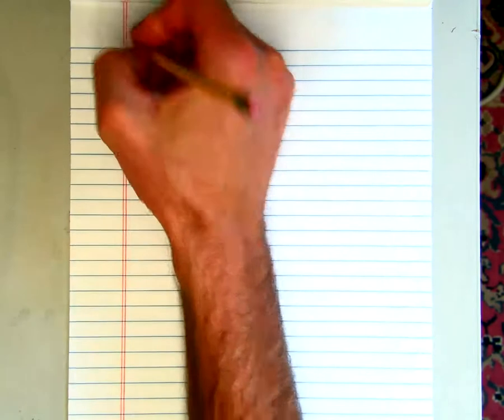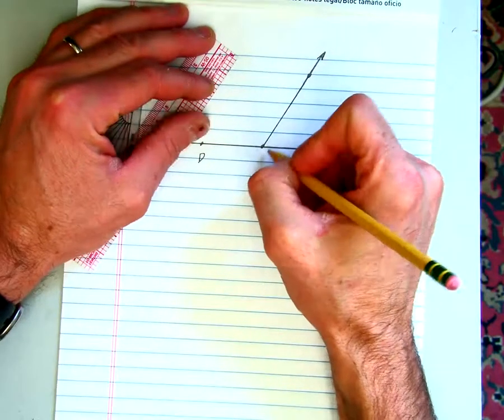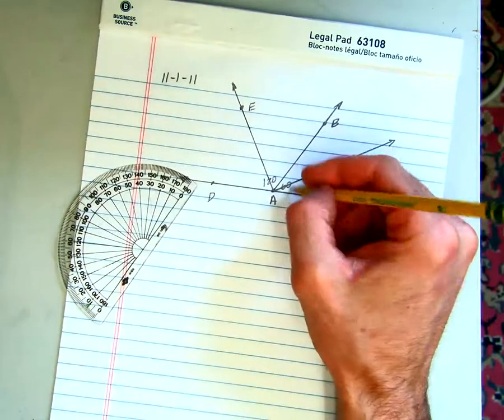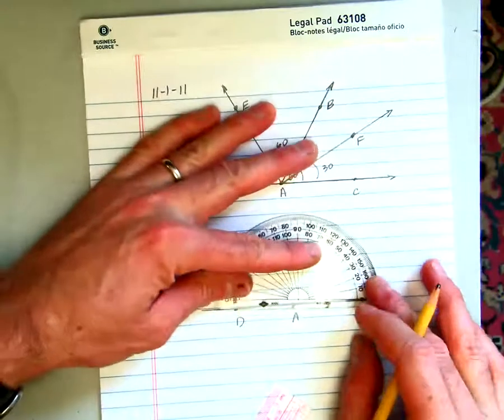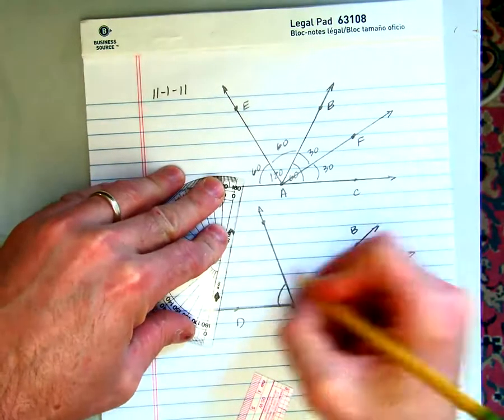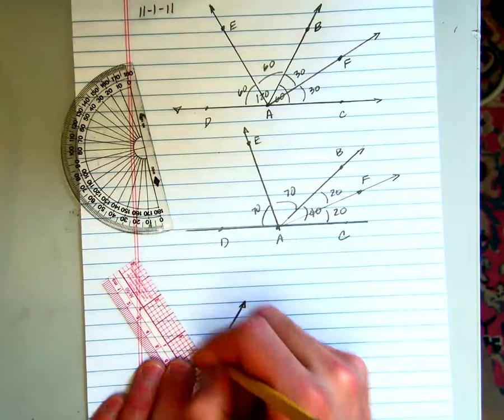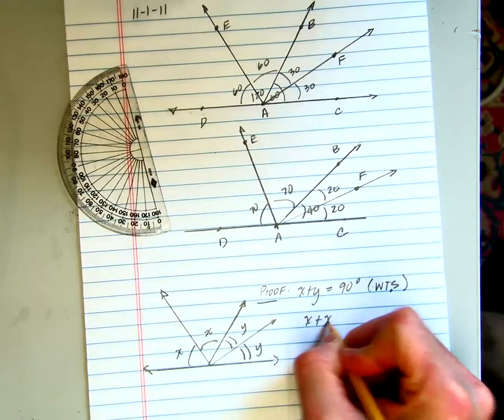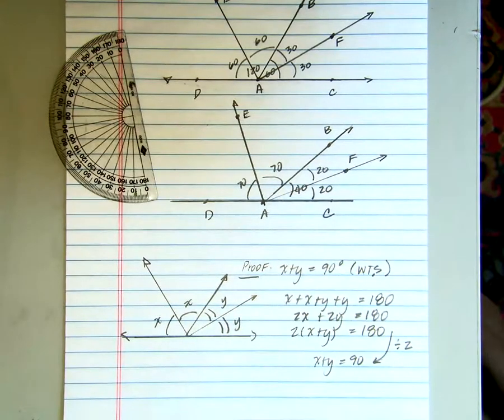Right Angle Via Double Angles